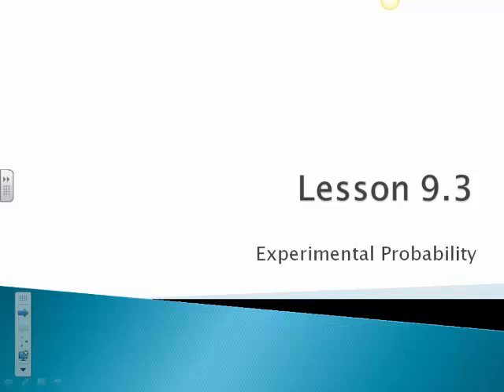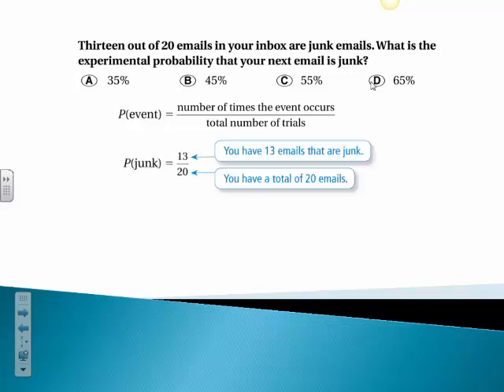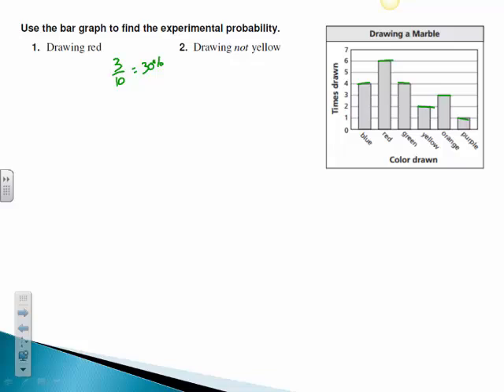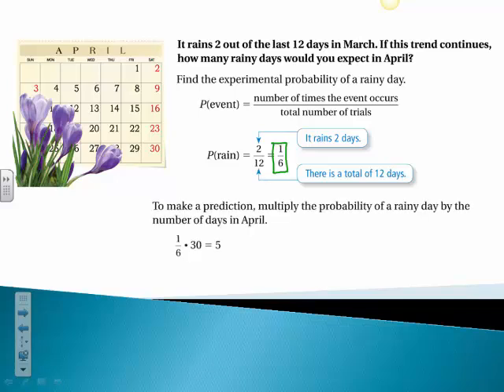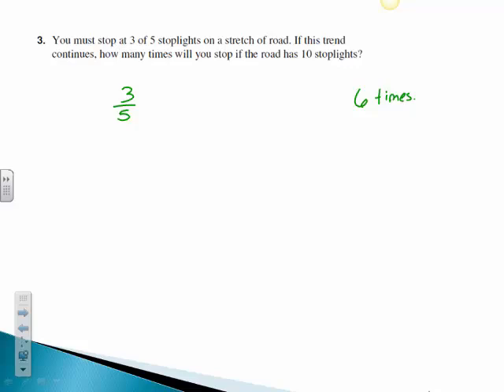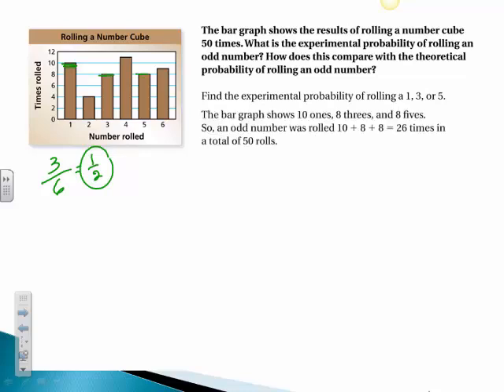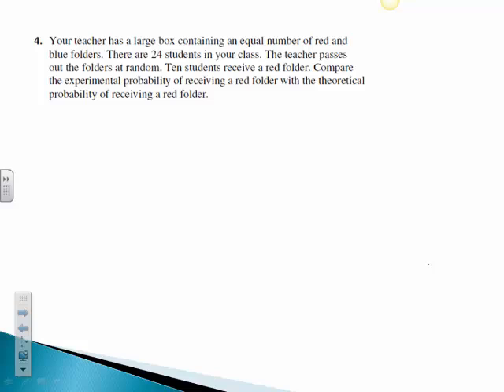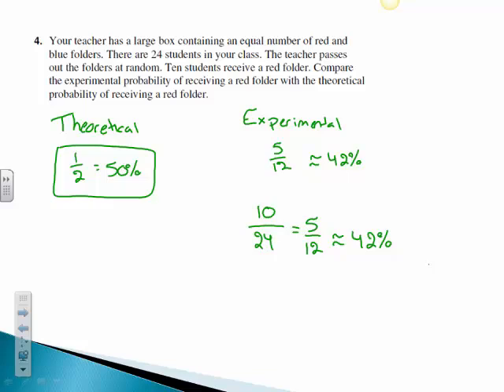Lesson 9.3: Experimental Probability